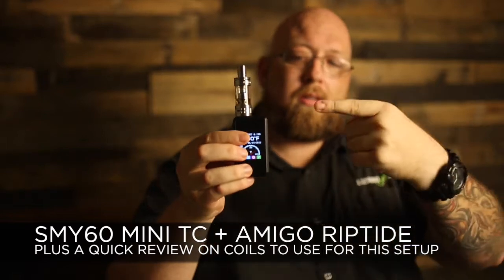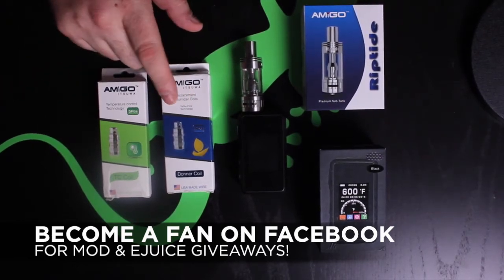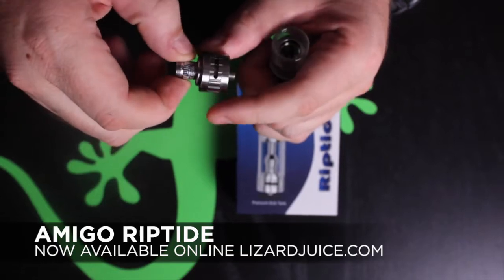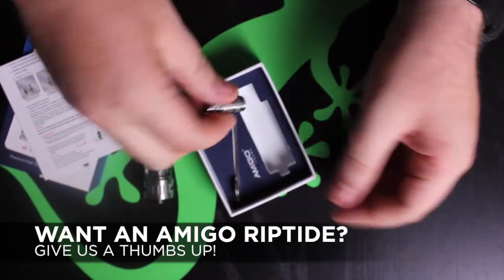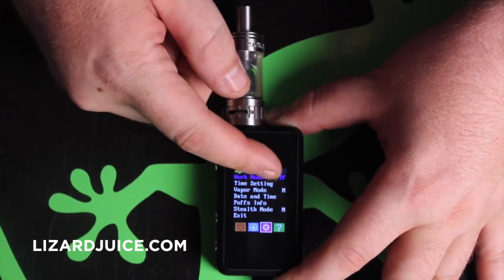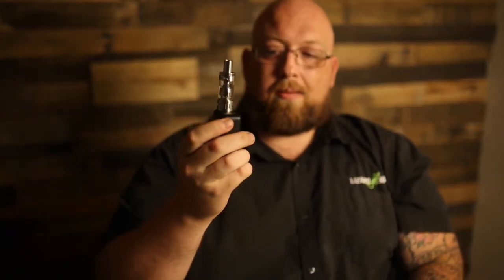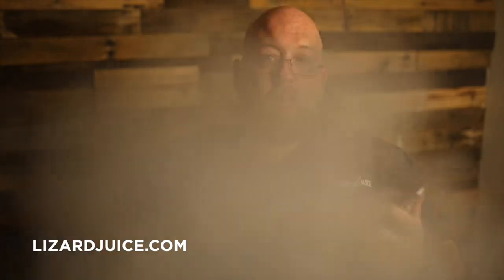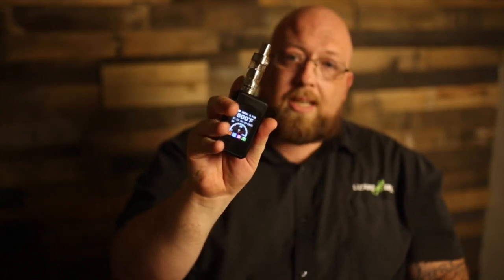SMY 60W TC Mini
Want an awesome little temperature controlled battery? Check out the SMY60 TC Mini built by the makers of the God Mod! We take a gander at it and it's features in the video along with the new Amigo RipTide.

Want to get it even cheaper? It's yours for $49.95 when you sign up for a membership with us!  Go here to sign up